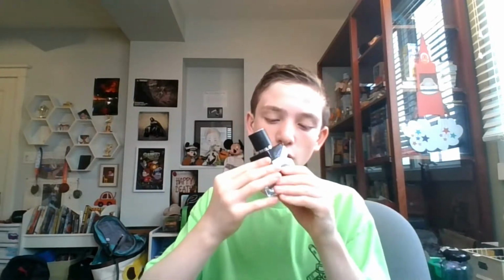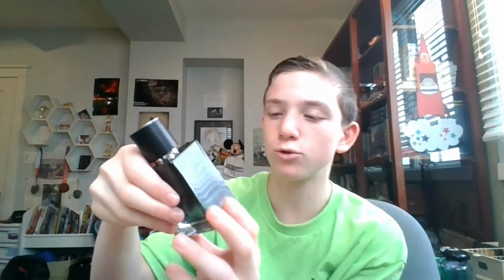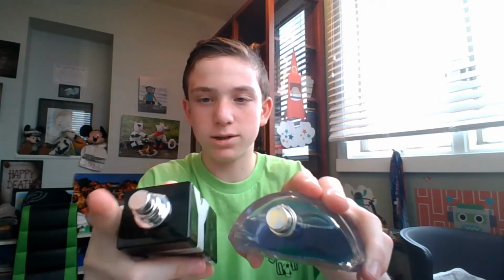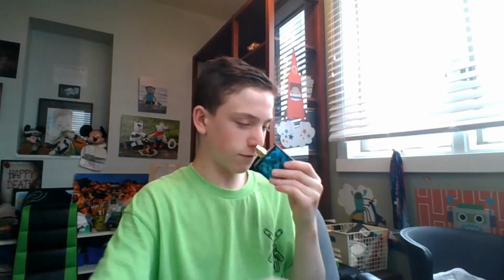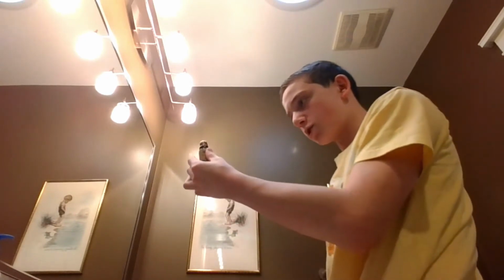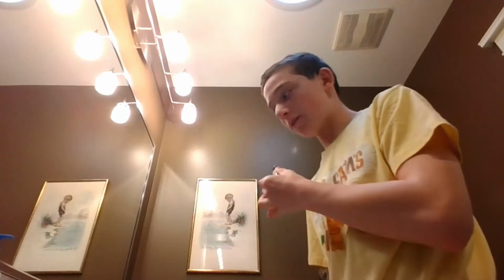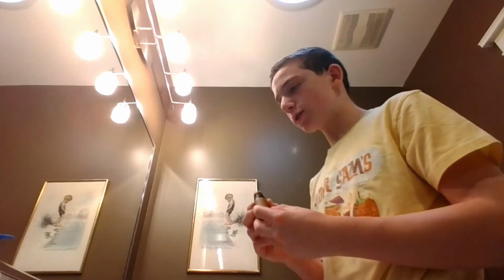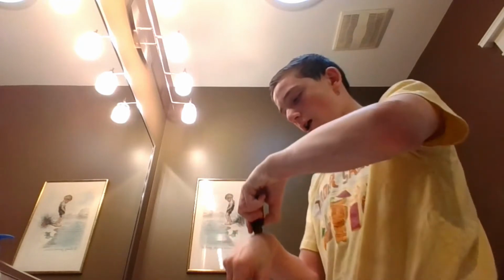Y (EDP) - Yves Saint Laurent: Unboxing + First Time Using + Review